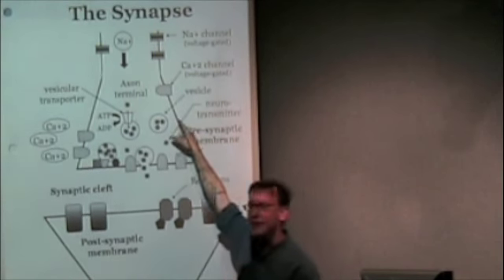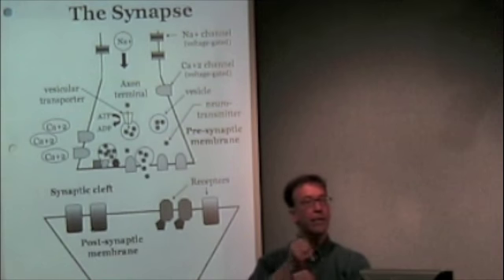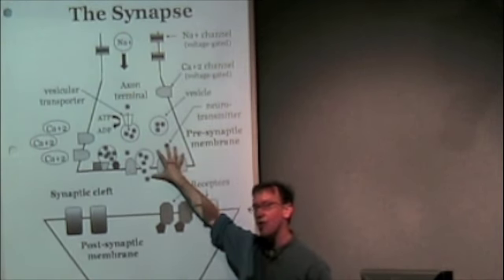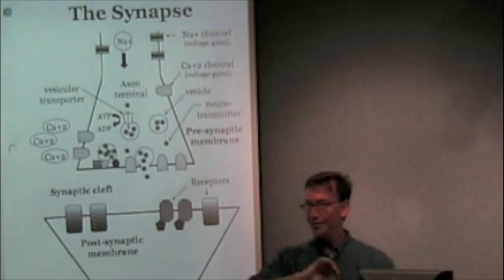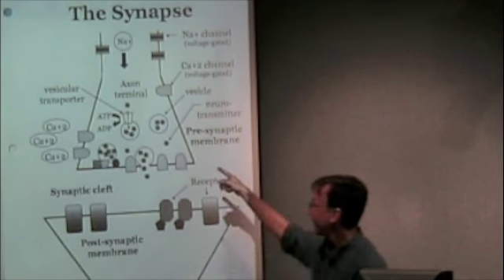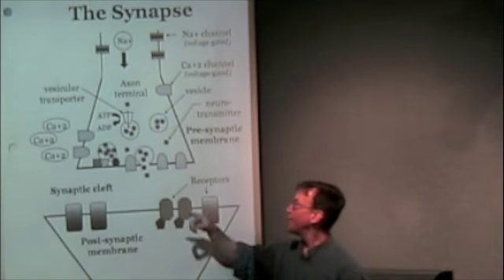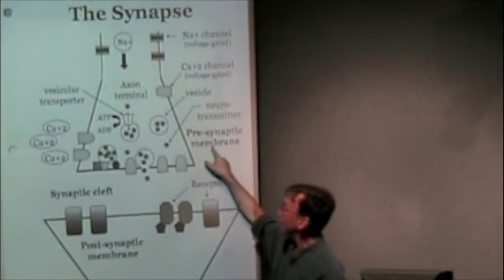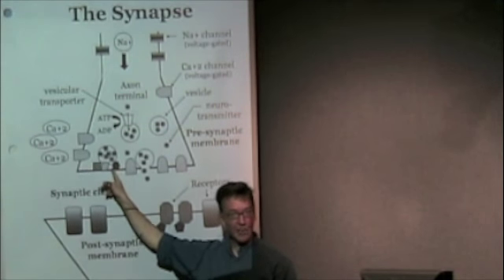The Synapse Part I